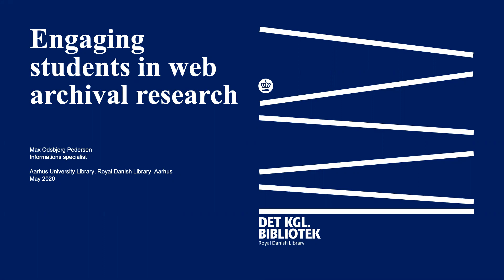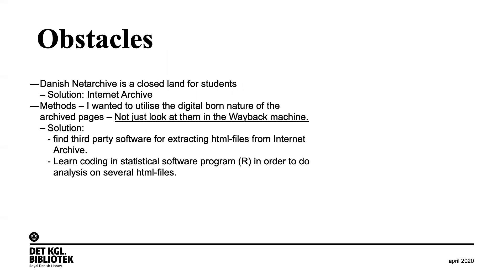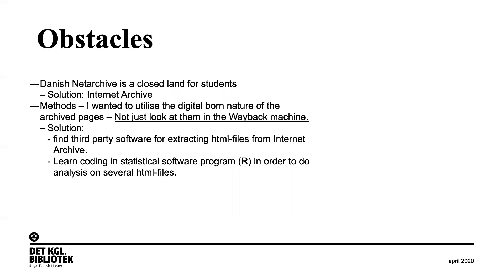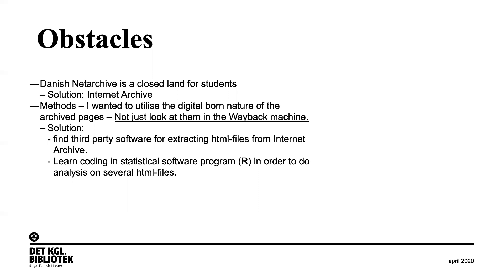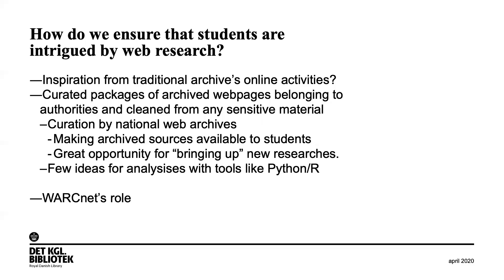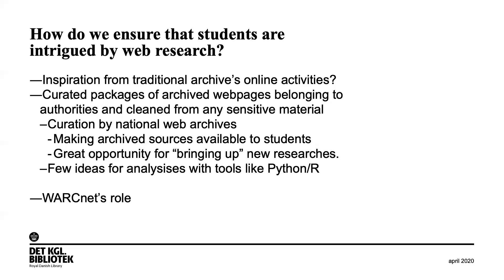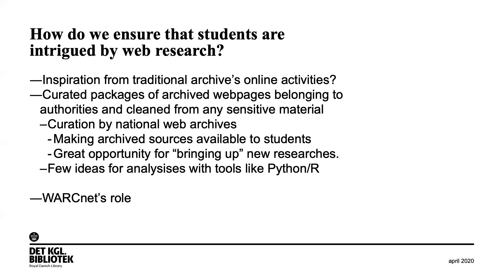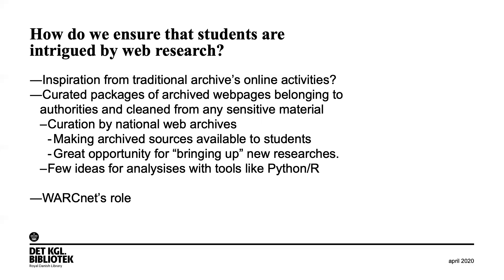Wednesday 6 May: Engaging Students in web archival research, Max Odsbjerg Pedersen, Royal Danish Lib